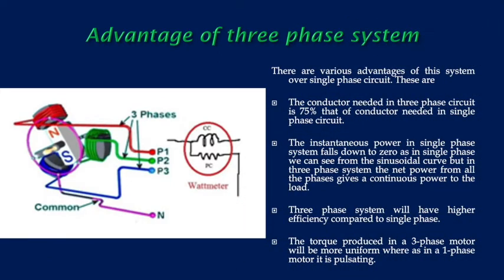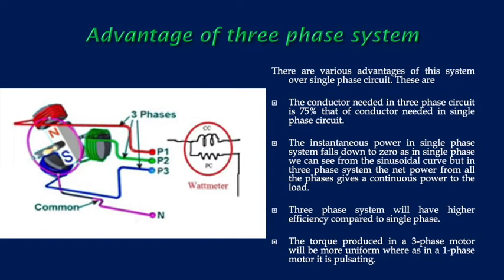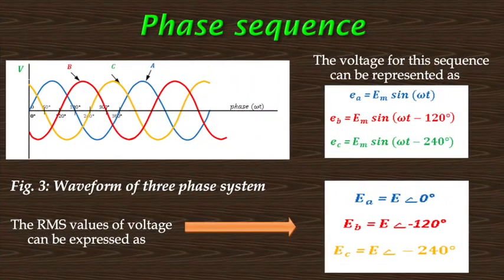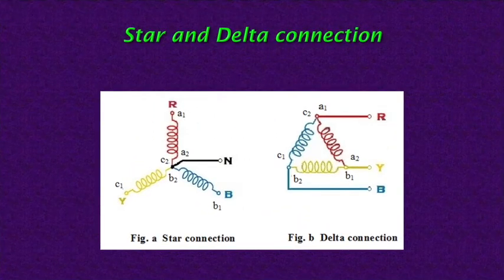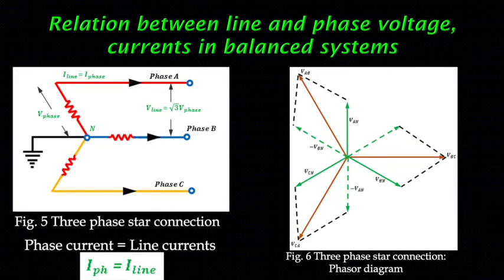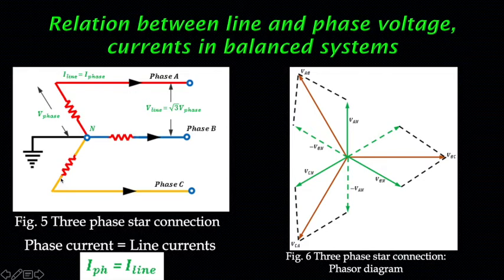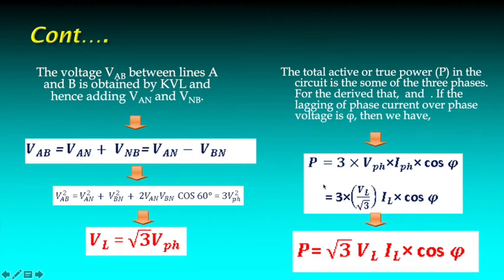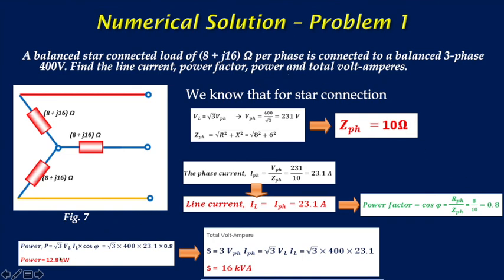Solved Problem on 3 Phase Star Connection ǀ Basic Electrical Lecture 15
Here in this lecture I will focus on Solved Problem on 3 Phase Star Connection.  It is the 15th lecture on Basic Electrical Engineering. Important points on discussions are numerical on three phase ac circuits, 3 Phase Star Connection, 3 Phase Star-Delta Circuit, three-phase balanced circuits and relation between line and phase voltage and currents in balanced systems.
           There are two types of systems available in electrical circuits, single phase and three phase. In single phase circuits, there will be only one phase, i.e the current will flow through only one wire and there will be one return path called neutral line to complete the circuit. So in single phase minimum amount of power can be transported. Here the generating station and load station will also be single phase. This is an old system using from previous time.
           The generator is having three voltage sources which are acting together in 120° phase difference. If we can arrange three single phase circuit with 120° phase difference, then it will become a three phase circuit. So 120° phase difference is must otherwise the circuit will not work, the three phase load will not be able to get active and it may also cause damage to the system.
Advantage of three phase system
           There are various advantages of this system over single phase circuit. These are
1. The conductor needed in three phase circuit is 75% that of conductor needed in single phase circuit.

2. The instantaneous power in single phase system falls down to zero as in single phase we can see from the sinusoidal curve but in three phase system the net power from all the phases gives a continuous power to the load.

3. Three phase system will have higher efficiency compared to single phase.

4. The torque produced in a 3-phase motor will be more uniform where as in a 1-phase motor it is pulsating.
1. Three Phase Power Generation
        A balanced three phase system is one in which there are three equal voltages of the same frequency displaced equally in time phase, which supply power to loads connected to the lines. In general, in a 3-phase balanced system, there are 3-equal voltages displaced in time phase by 120°.
        Most modern, larger generators have a stationary stator coil with three rotating current-carrying conductor or rotor or revolving field. In Fig. 2 N-S is the stator coil and a1-b1, b1-b1 and c1-c1 are rotor coils. These three rotor coils are places 120° apart from each other as shown.

        If we can arrange three single phase circuit with 120° phase difference, then it will become a three phase circuit. So 120° phase difference is must otherwise the circuit will not work, the three phase load will not be able to get active and it may also cause damage to the system.

2. Phase sequence
           It is the order in which the phase voltages will attain their maximum values. From the fig it is seen that the voltage in A phase will attain maximum value first and followed by B and C phases. Hence three phase sequence is ABC. The phase sequence depends on the direction of rotation of the coils in the magnetic field. The sinusoidal waves for 3 phase system are shown in Fig. 3.